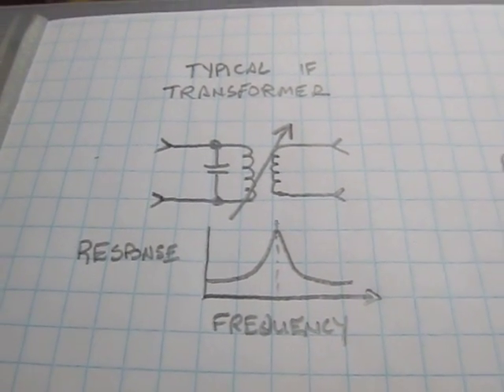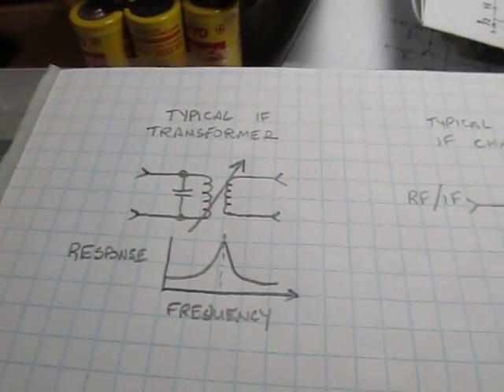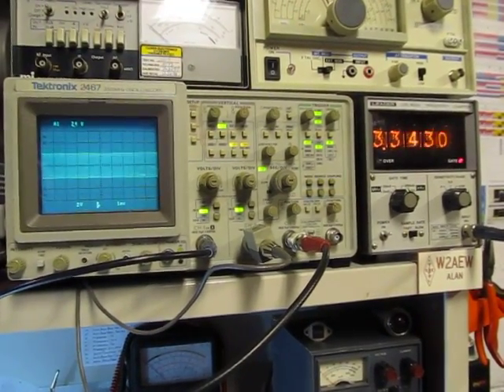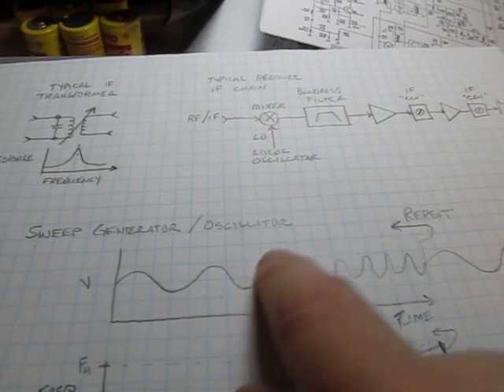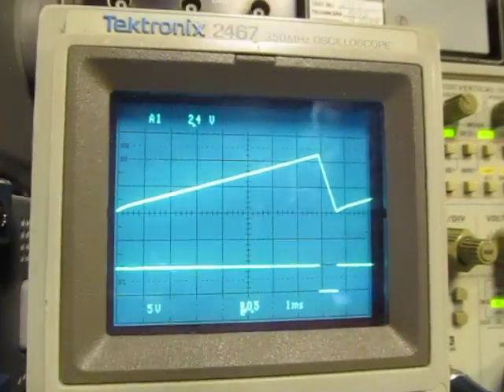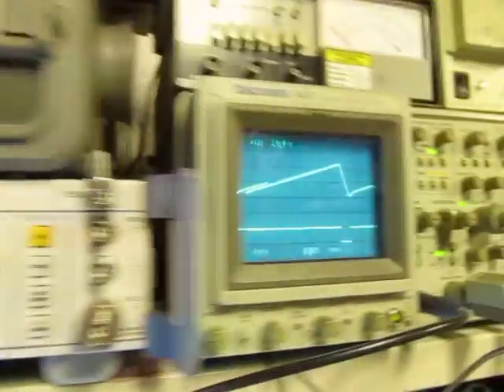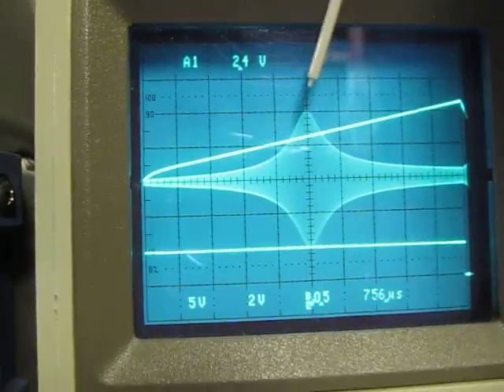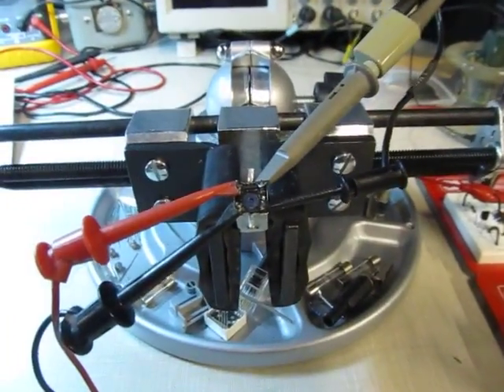#45: Sweep Generator Basics and Receiver Alignment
This video discusses the basics of a sweep generator, and how it can be used to observe the alignment of IF filters in a receiver.  The video starts out by briefly discussing the frequency response characteristics of typical IF transformer cans, and how you and "manually" observe their response using a simple signal generator and a scope.  Then, the fundamentals of a sweep generator / oscillator are discussed, and how these can be used to observe the "shape" of the frequency response of a resonant circuit like an IF transformer.  The benefits of using a sweep gen, including the ability to observe whether multiple IF transformers in a single IF chain are aligned, or to see the "shape" of the skirts of a filter, is shown.  While the video shows just a single IF can as an example, these same techniques can be used to align a receiver's IF by injecting the signal at the appropriate point in the IF, and monitoring its response.